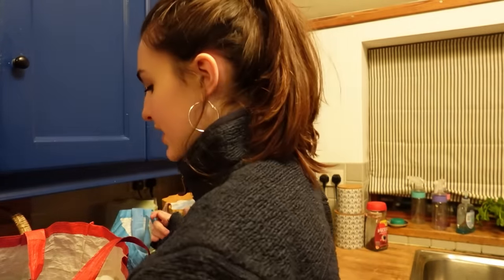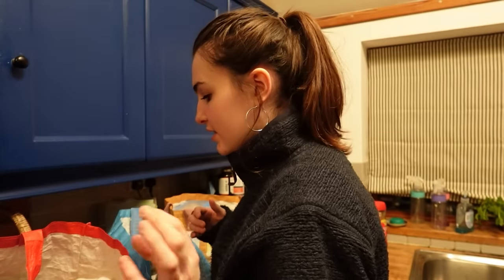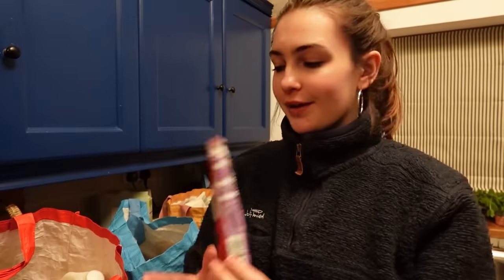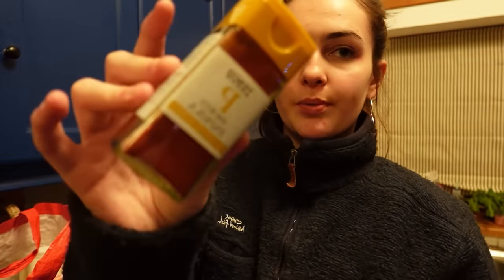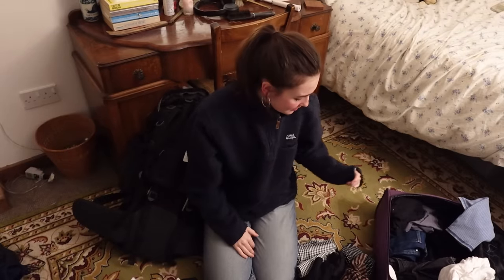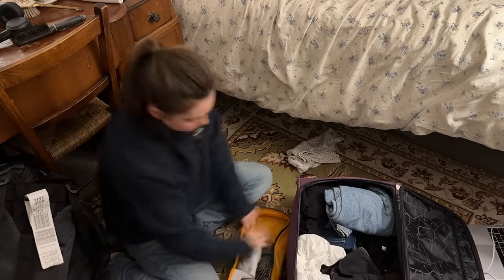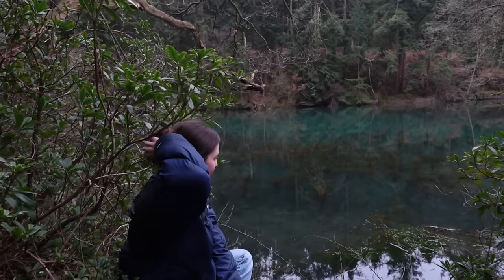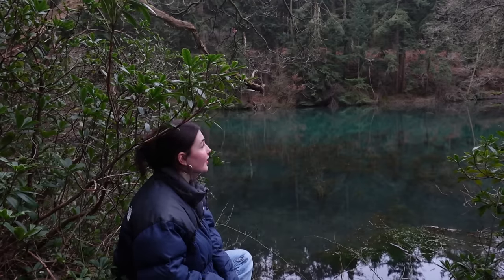end of winter break.